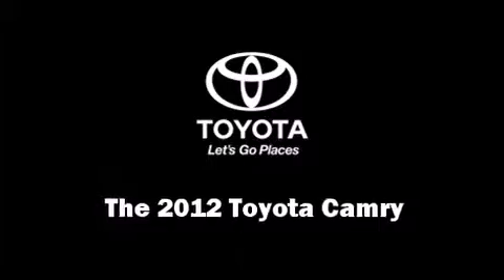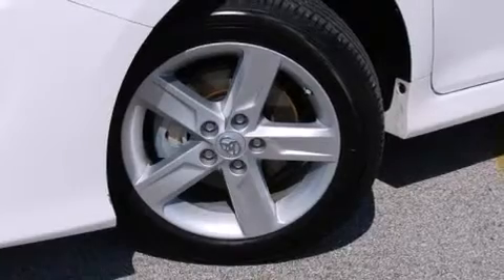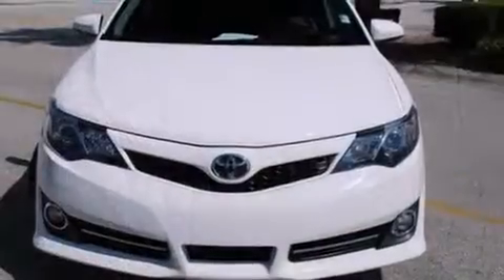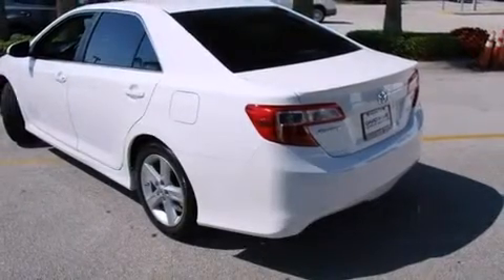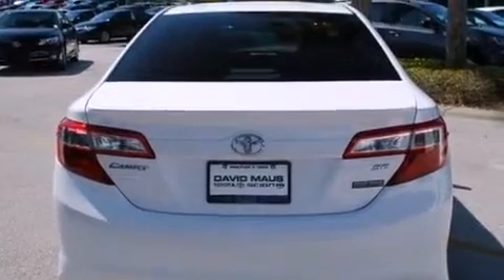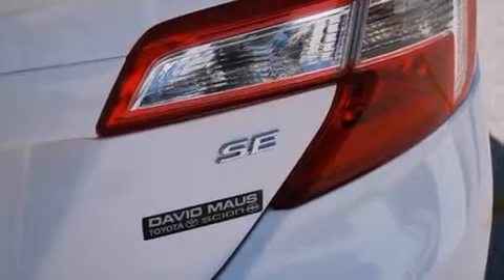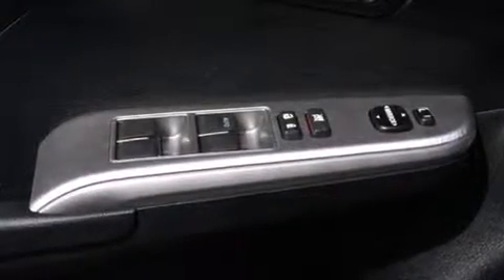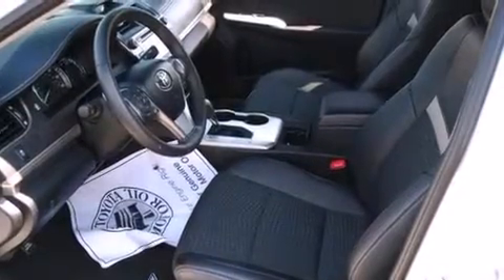2012 Toyota Camry SE in Sanford, FL 32771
Treat yourself to a test drive in the 2012 Toyota Camry. This 4 door, 5 passenger sedan just recently passed the 20,000 mile mark! Smooth gearshifts are achieved thanks to the efficient 4 cylinder engine, and for added security, dynamic Stability Control supplements the drivetrain. Both high fuel economy and flexible performance are assured by the 6 speed automatic transmission. Top features include a split folding rear seat, a tachometer, air conditioning, power door mirrors, power windows, cruise control, an overhead console, and more. Premium sound drives 6 speakers, providing you and your passengers a sensational audio experience. Passenger security is always assured thanks to various safety features, such as: head curtain airbags, front and rear SIDE impact airbags, traction control, ignition disabling, and 4 wheel disc brakes with ABS. Brake assist technology provides extra pressure when applying the brakes. This vehicle has achieved Certified Pre-Owned status, by passing Toyota's comprehensive certification process. We have a skilled and knowledgeable sales staff with many years of experience satisfying our customers needs. They'll work with you to find the right vehicle at a price you can afford. We are here to help you.